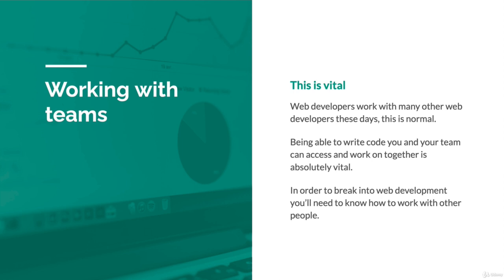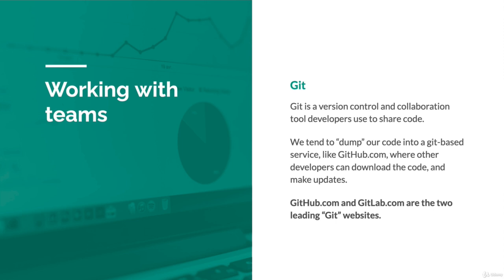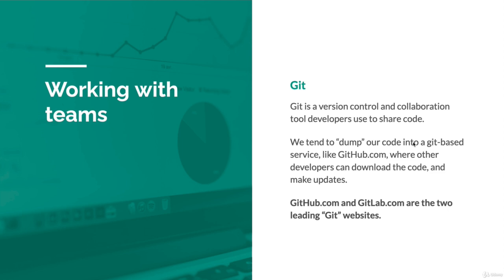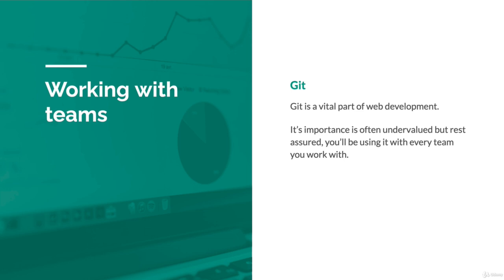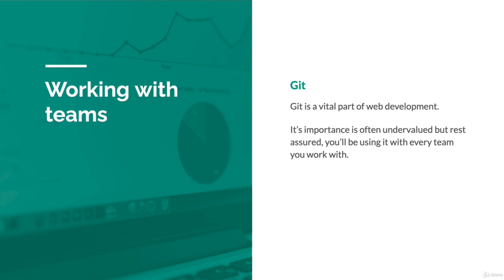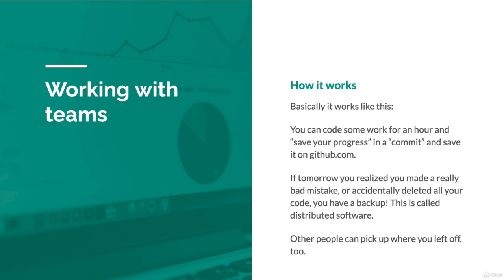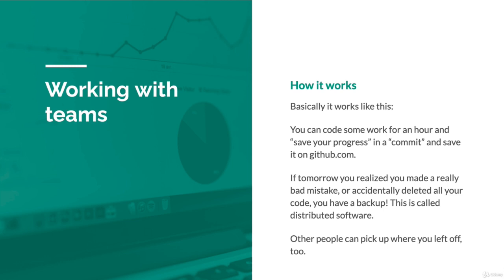WORKING WITH TEAMS?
This is one of the video from Frontend Development Series starting from Scratch.New Video will be posted every other day.